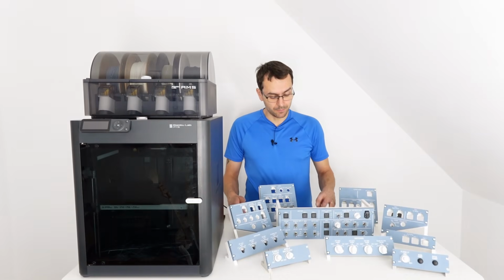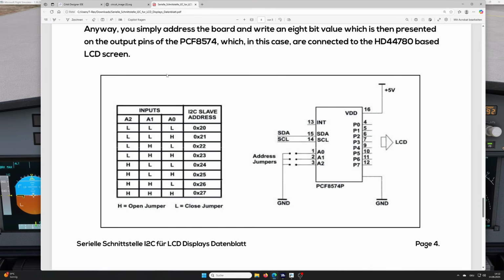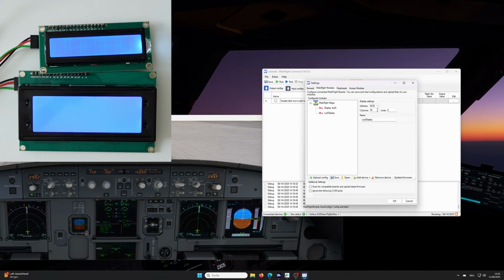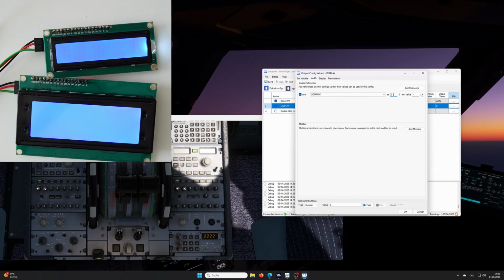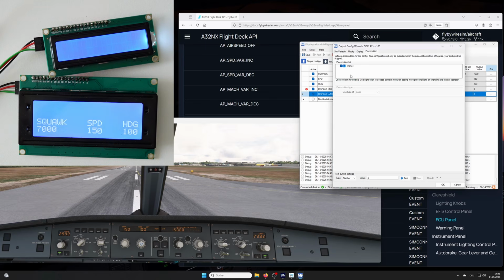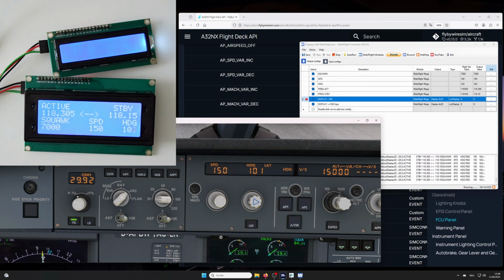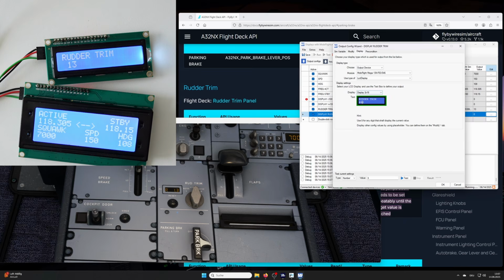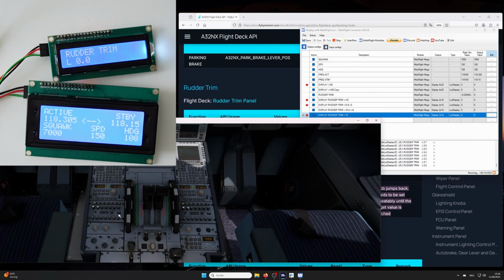LCD Displays - EP 29 - Full Home Cockpit Build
Learn how to connect LCD Displays to your Sim.

0:00    Introduction
1:10    Overview
4:35    I2C
7:40    Changing I2C address
11:05  Another example of I2C Displays
13:30  Board configuration
17:30  SQUAWK
20:45  Config References
24:45  Speed
26:30  Heading
28:40  Preconditions
32:20  Frequency
39:40  Rudder Trim
54:45  Conclusion